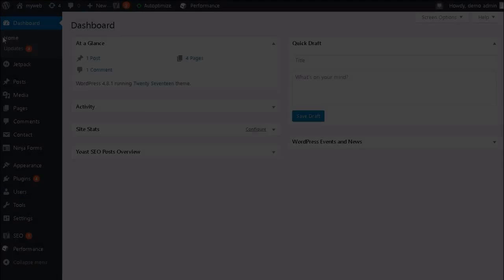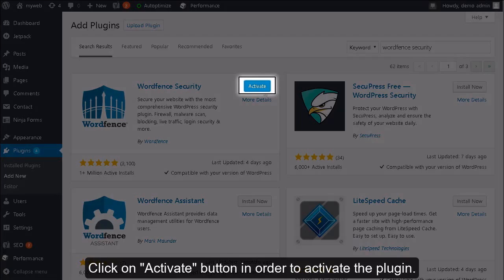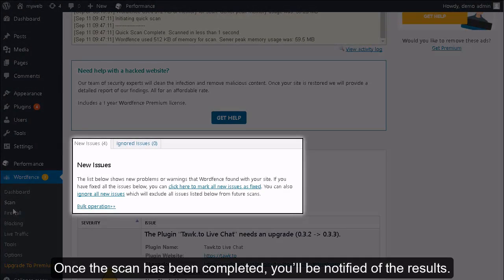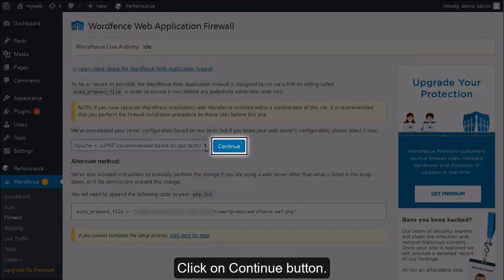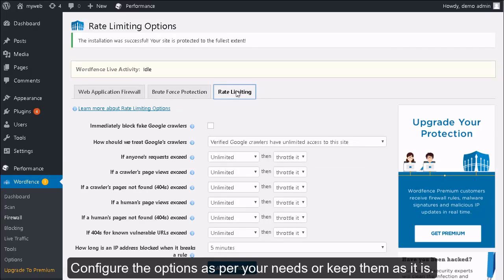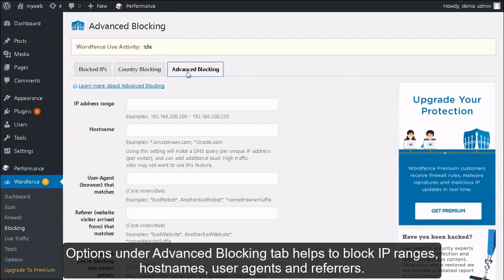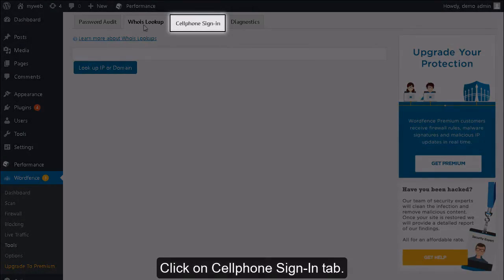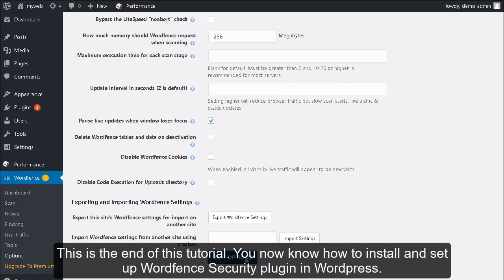WordPress Plugins - WordFence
This tutorial will show you how to install and set up the third party plugin Word Fence, in WordPress.